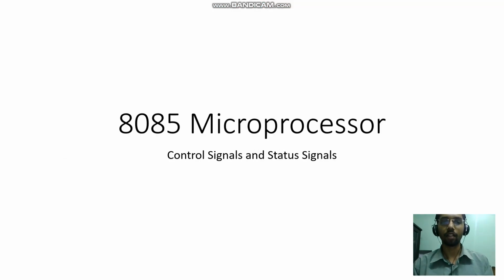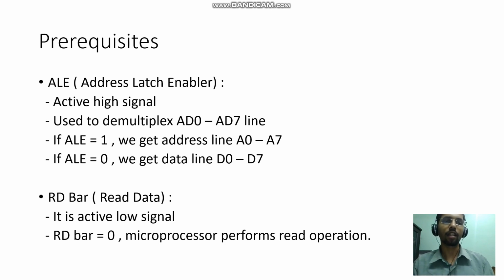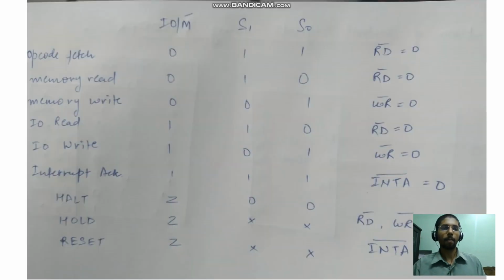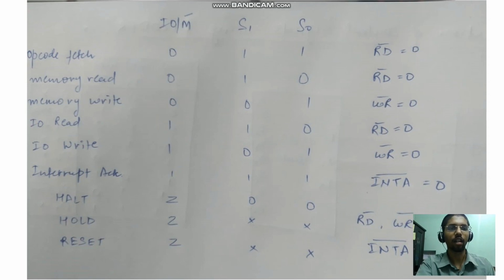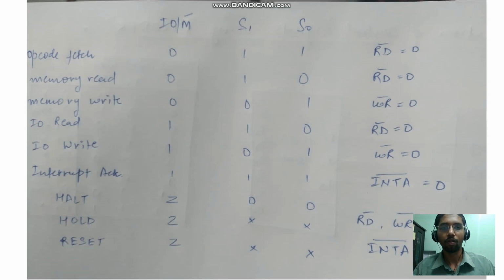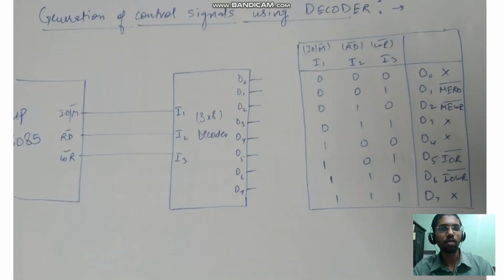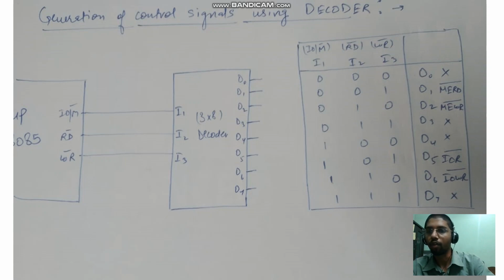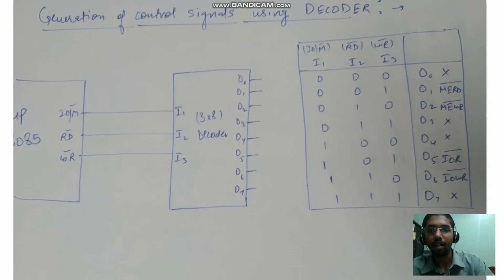8085 Control signals and the generation of these signals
This Video is made by Mr. S. Vedant, student EPH III, IITR.